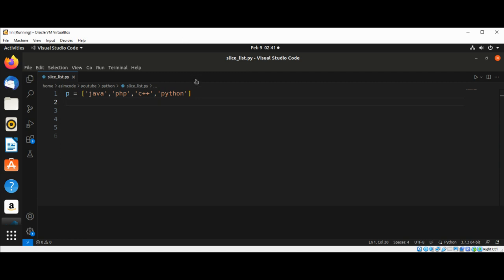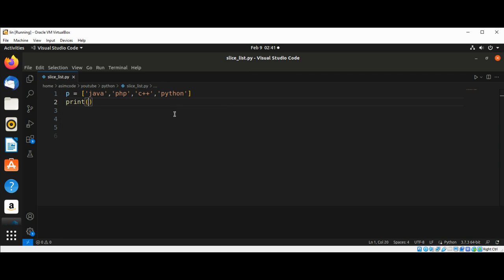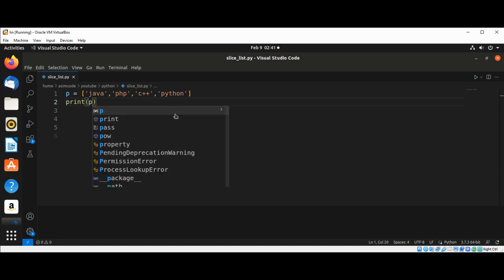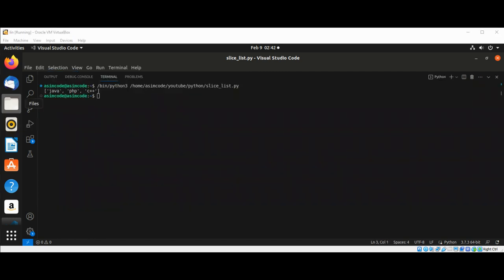Slicing a List in Python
In this video we will learn how to slice a list in Python.